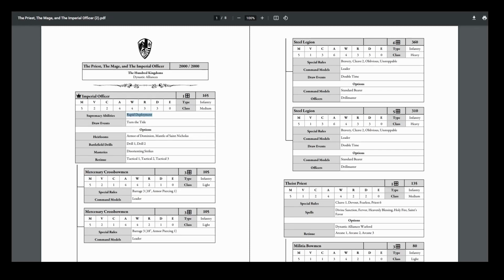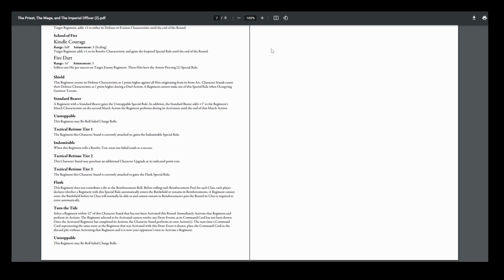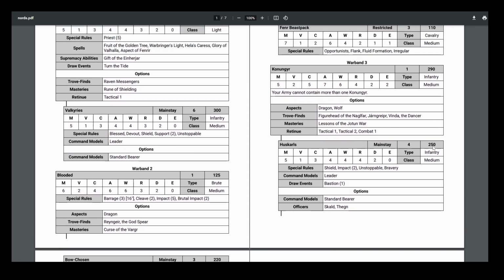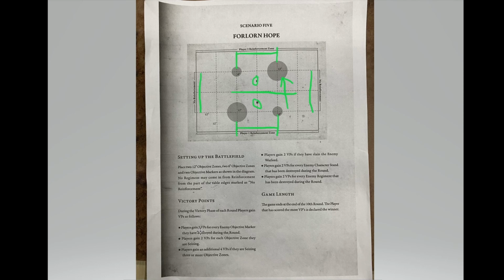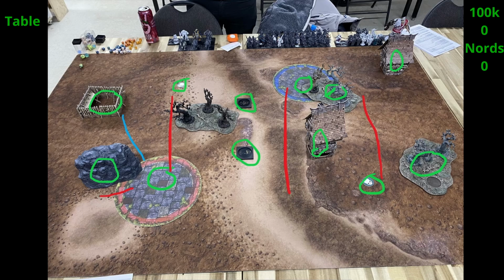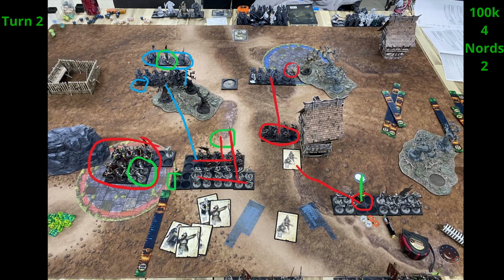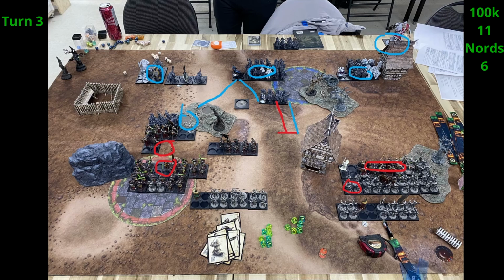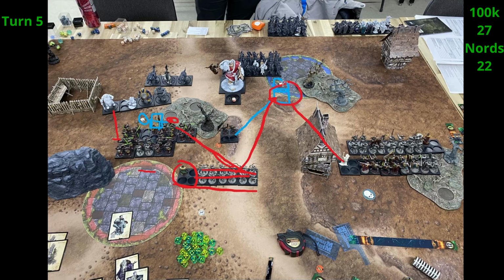Conquest EP7 100k vs Nords 2000pt Battle Report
Another Battle Report for everyone today.
I hope you enjoy the 100k vs Nords match up I recorded.